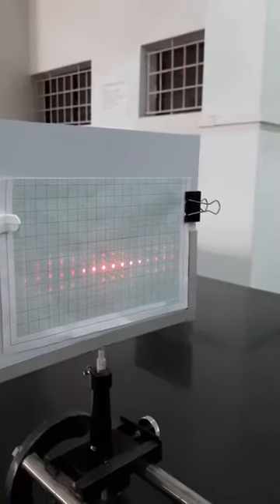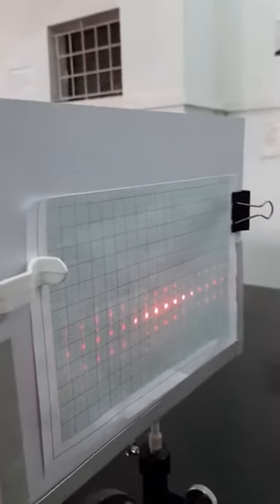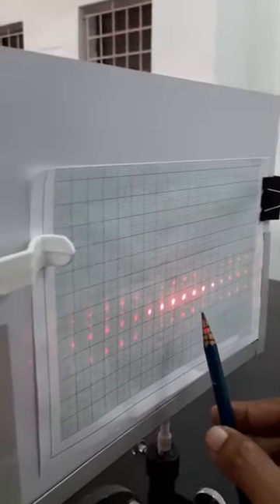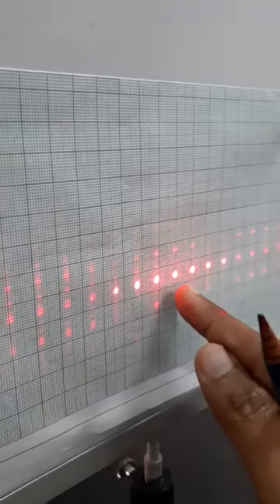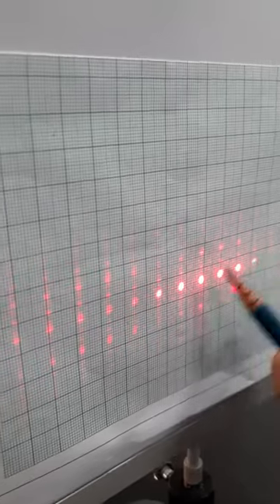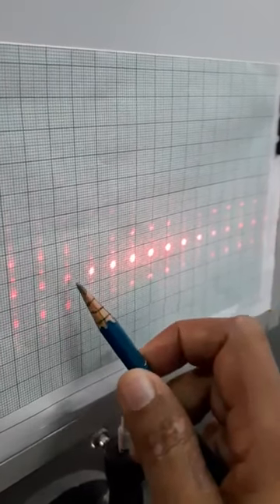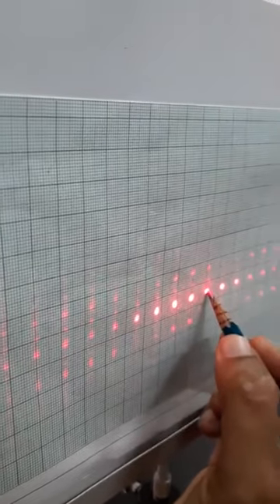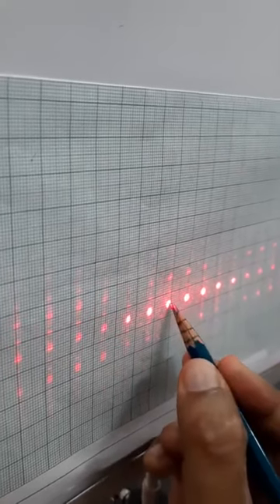Laser Diffraction Experiment Part 2